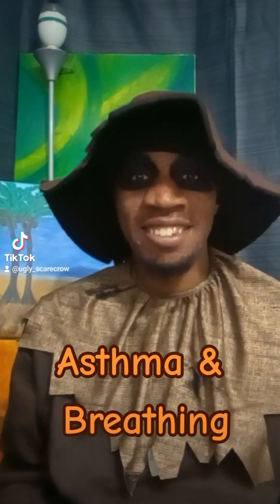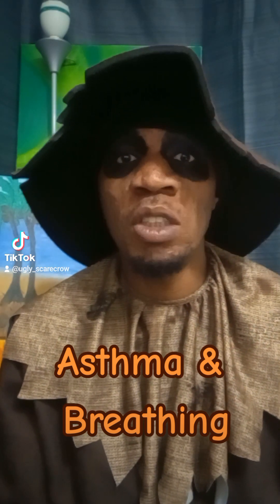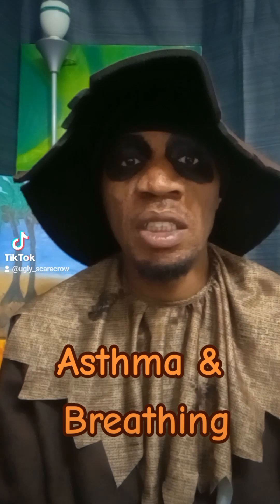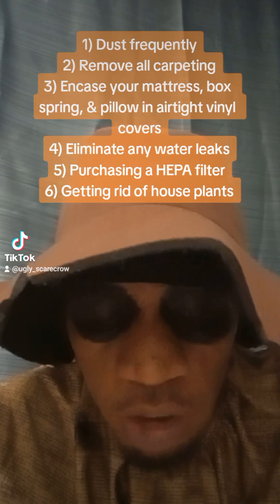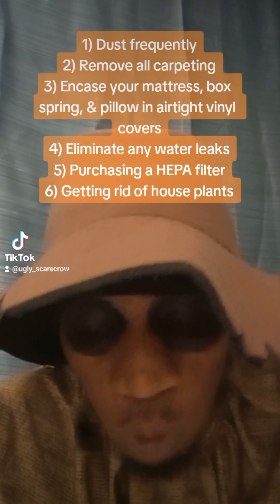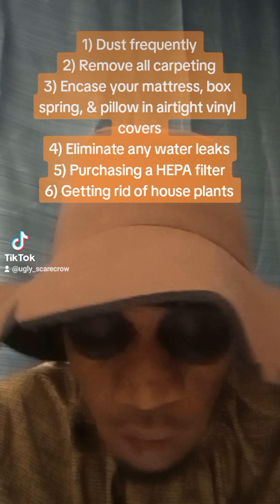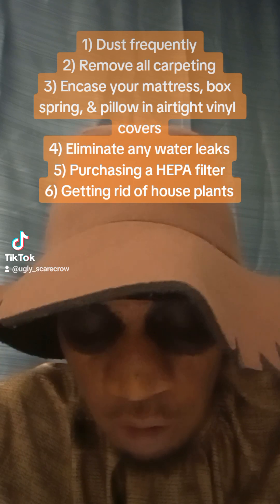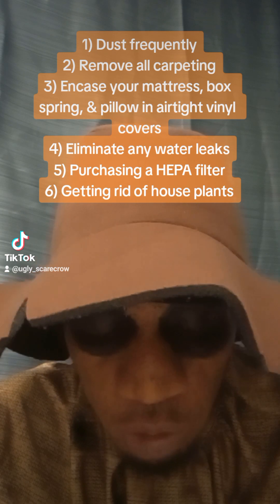Asthma & Breathing | w/ the Ugly Scarecrow.